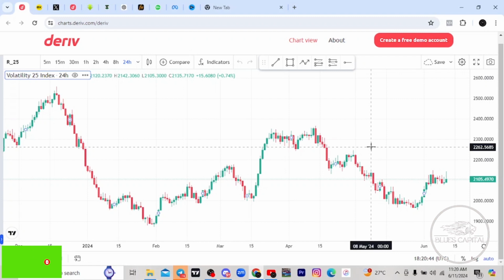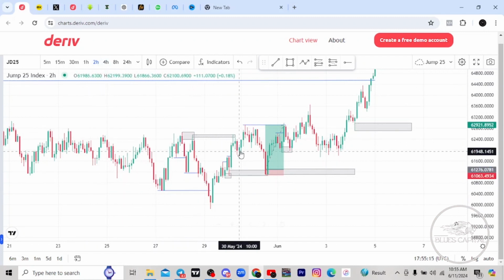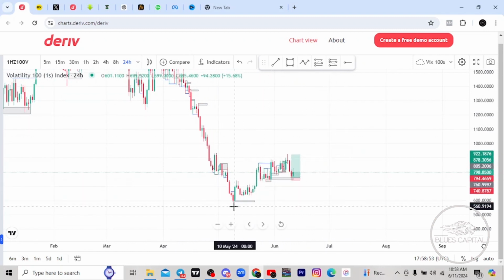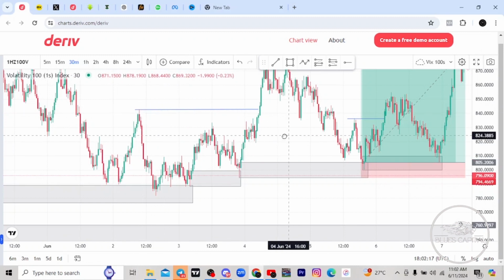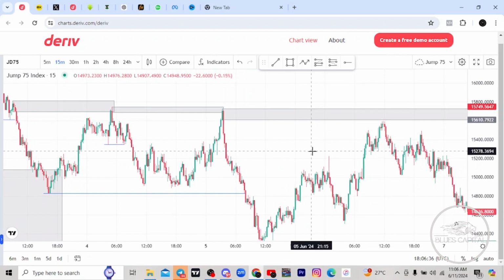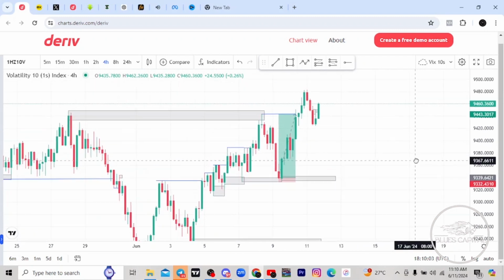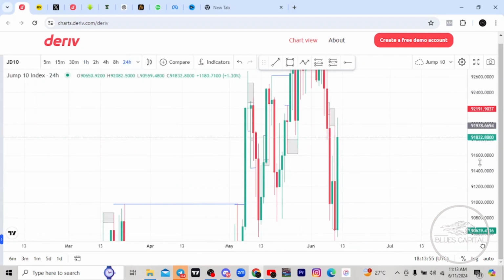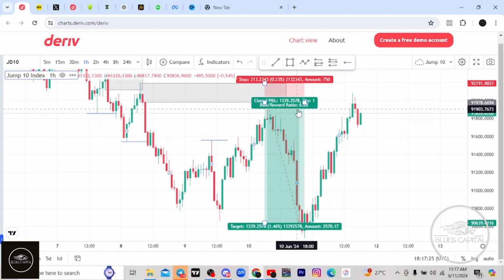𝐒𝐌𝐀𝐑𝐓 𝐌𝐎𝐍𝐄𝐘 𝐂𝐎𝐍𝐂𝐄𝐏𝐓/𝐒𝐌𝐂 𝐄𝐗𝐏𝐎𝐒𝐄𝐃{𝐒𝐮𝐩𝐩𝐥𝐲 & 𝐃𝐞𝐦𝐚𝐧𝐝,𝐅𝐨𝐫𝐞𝐱,𝐋𝐢𝐯𝐞 𝐭𝐫𝐚𝐝𝐢𝐧𝐠}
𝐁𝐞𝐬𝐭 𝐰𝐚𝐲 𝐭𝐨 𝐭𝐫𝐚𝐝𝐞 𝐢𝐟 𝐲𝐨𝐮 𝐰𝐚𝐧𝐭 𝐭𝐨 𝐛𝐞 𝐩𝐫𝐨𝐟𝐢𝐭𝐚𝐛𝐥𝐞.